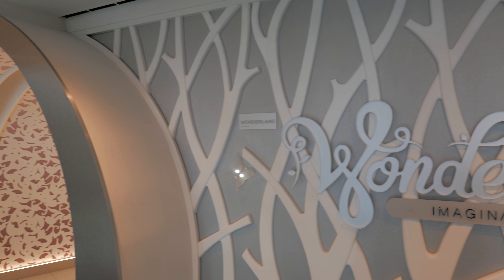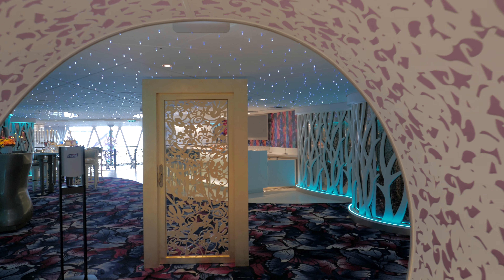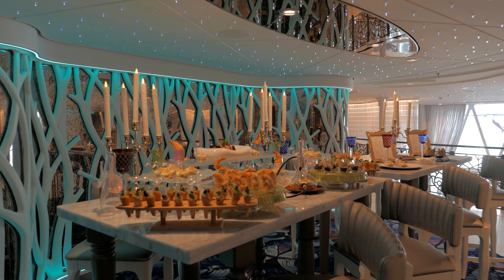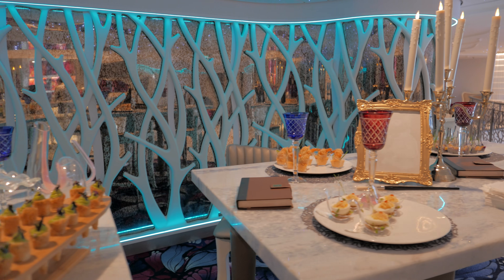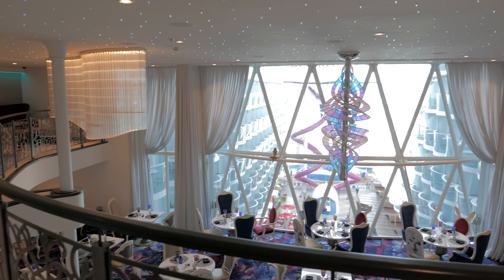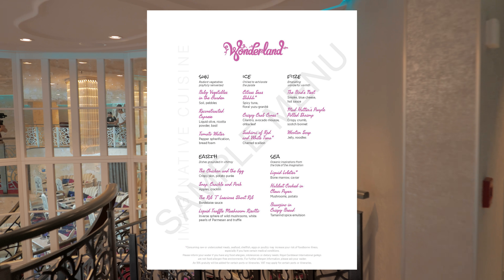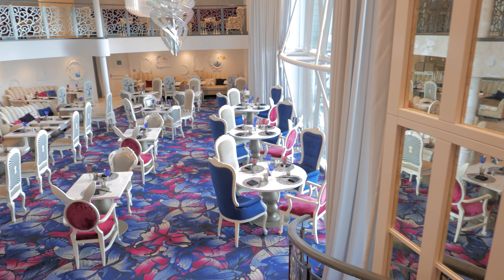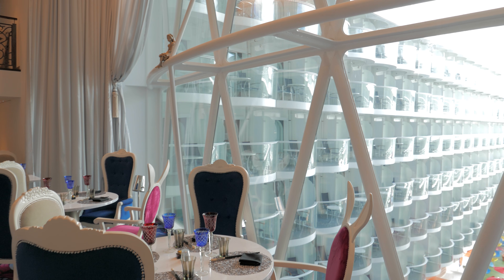Wonderland Restaurant - Symphony of the Seas - Royal Caribbean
Hello Future Cruisers, learn tips, tricks & become a smarter cruiser with us! Thank you so much in advance for supporting our channel!!! :)

PRO Tips - Travel Items
Royal Caribbean Luggage Tag Holder:

Apple AirTag (Track Your Luggage):

Wine Bottle Travel Protector Bags: